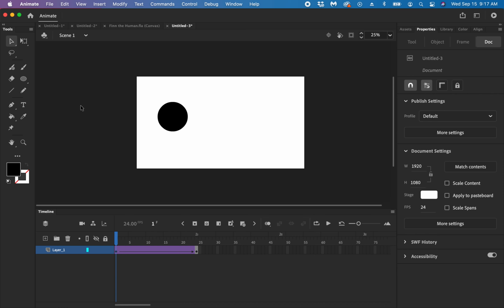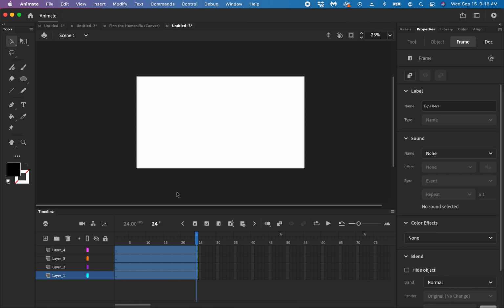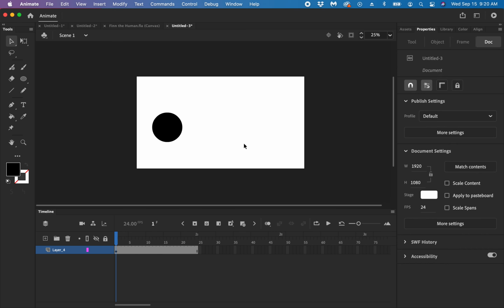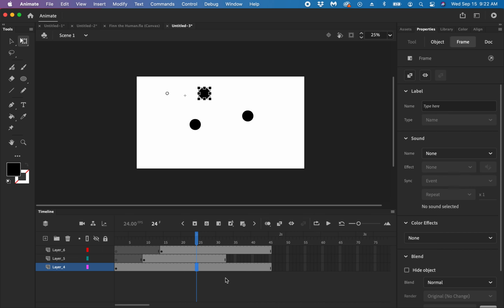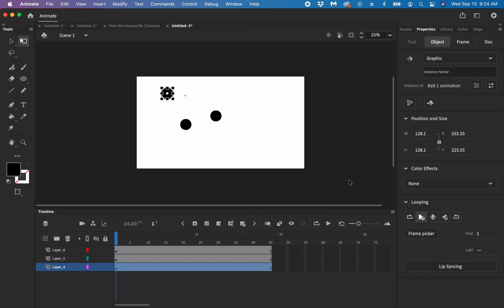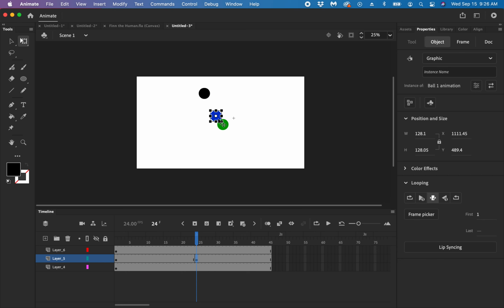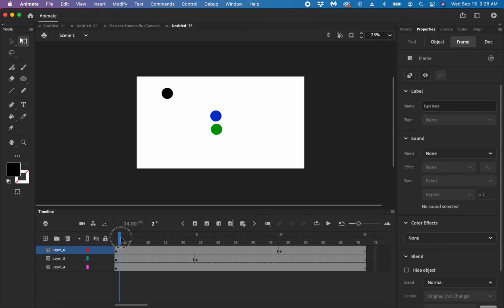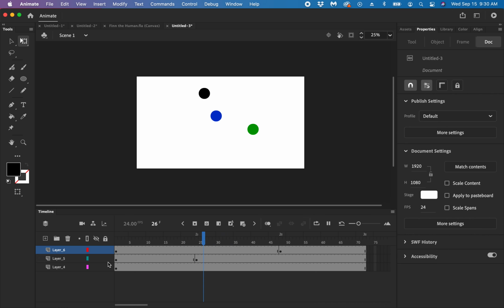Motion Tweens | Part 3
Objectives
• Understanding Motion Tweens
• Understanding Symbols
• Planning Animation